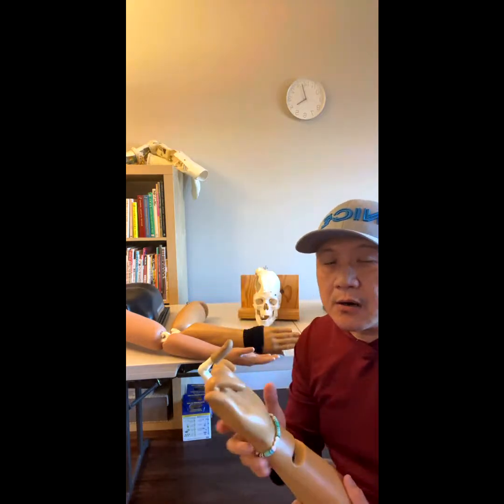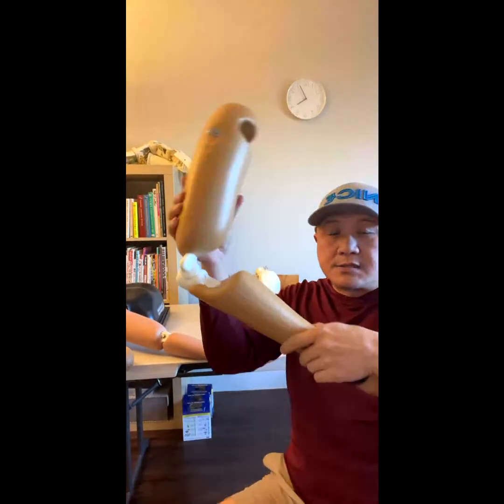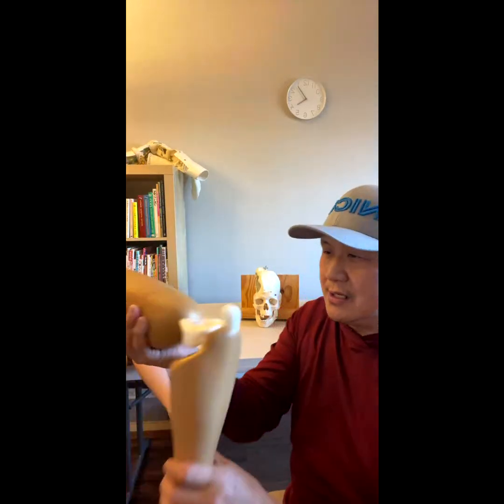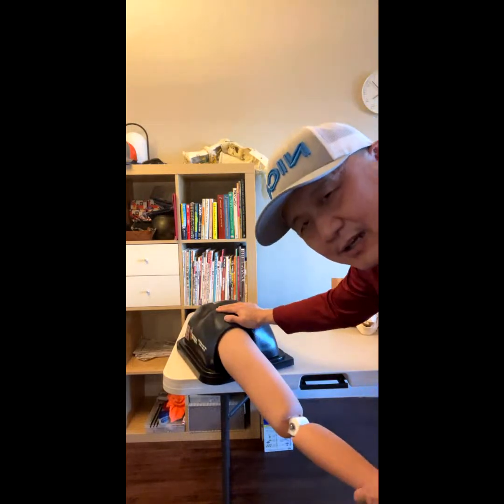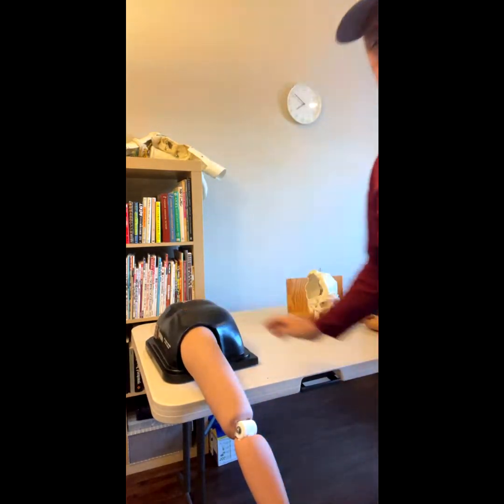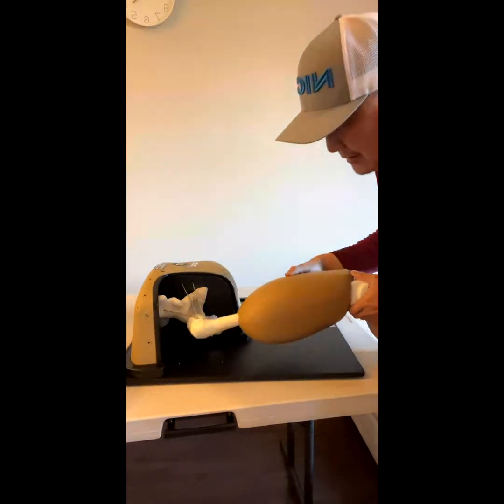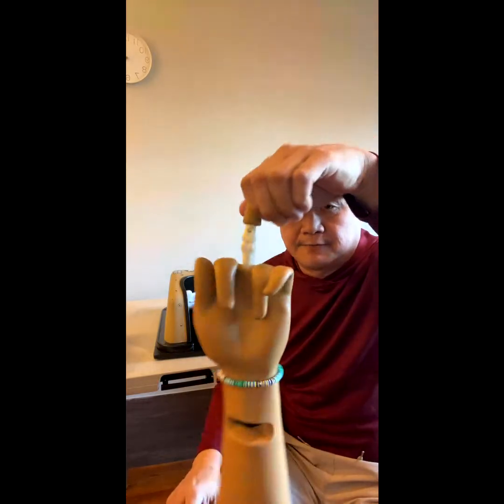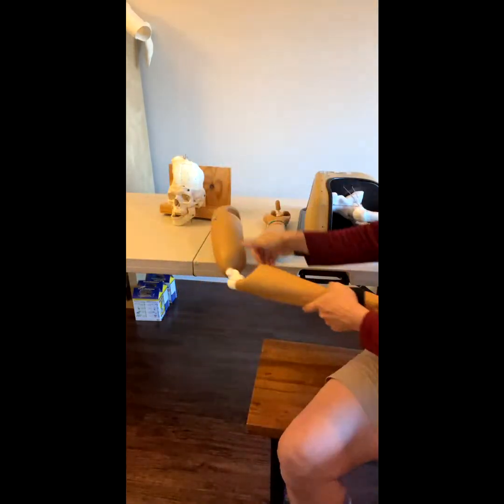Hand on Reduction Technique Practice!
Welcome to Reduction On Site — where we create low-tech, high-quality, affordable medical simulation products for sports medicine, athletic training programs, orthopedic education, osteopathic medicine, EMS, and emergency medicine.

In real life, you never know when or where a joint dislocation will happen — and most providers still have no safe way to practice reduction skills. That’s where we come in.

Our mission is to help you:
✔️ Buy time
✔️ Lower fear
✔️ Build real confidence
✔️ Practice reduction anytime, anywhere

With our realistic joint-reduction models, you can train shoulder, elbow, finger, and hip reductions over and over — no waiting for a patient, no risk, no pain, no liability.

If you're an AT, paramedic, EMT, sports-med clinician, ortho resident, DO/MD student, or wilderness medicine provider — this channel gives you the training you’ve been missing.

📌 Facebook Group: Medical Simulation for AT Society

 for questions, workshops, or collaboration.